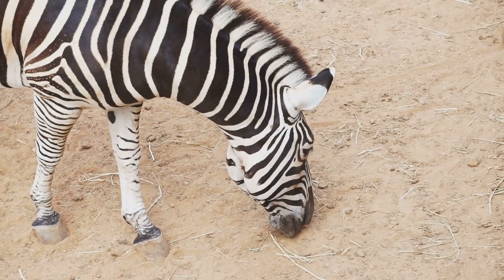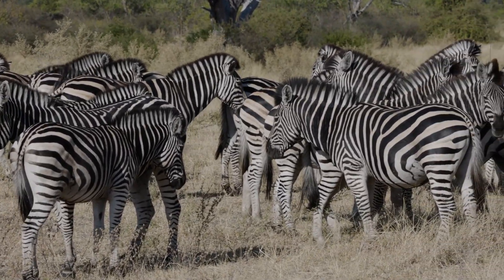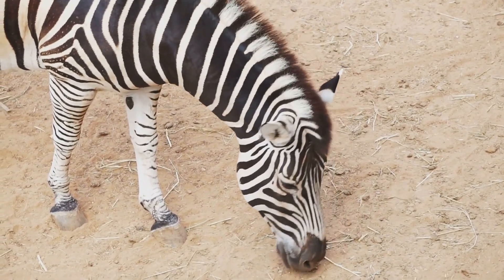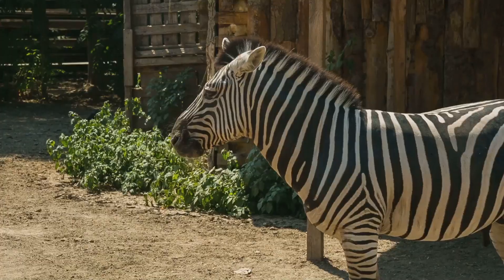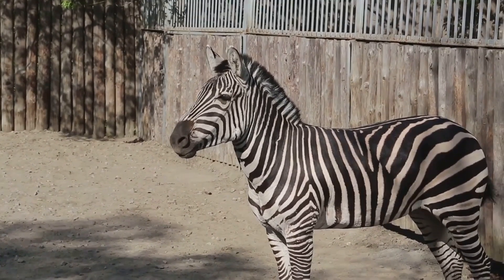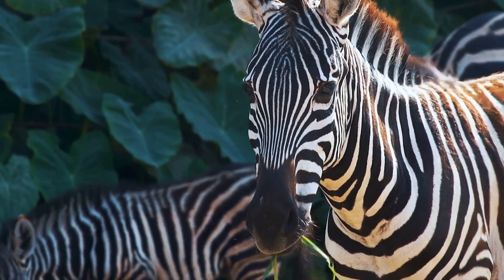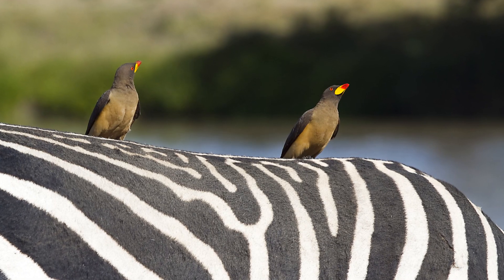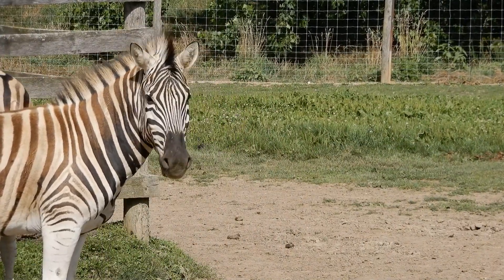Why Zebras Have Stripes: The Untold Story!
Discover the three fascinating reasons why zebras have stripes! 🌟 In this video, we explore how zebras' unique patterns help them stay cool by creating tiny airflows, act as a natural bug-repellent against biting flies, and even enable zebras to recognize each other, almost like human fingerprints. Join us on this wild journey to understand these incredible survival adaptations in the animal kingdom. 🦓